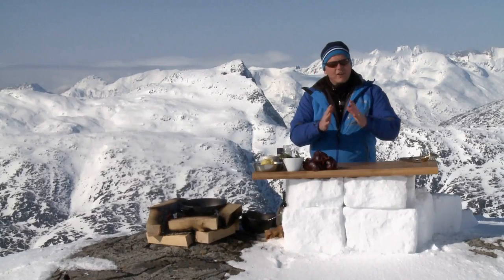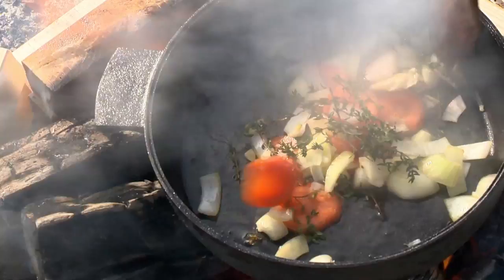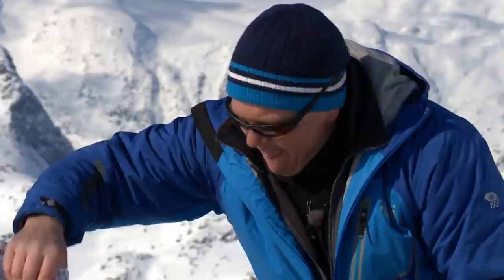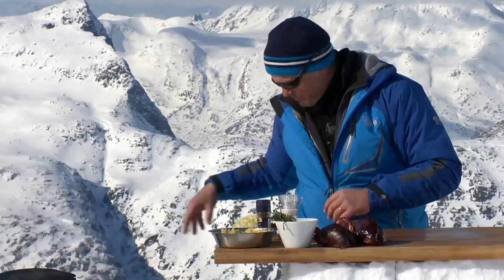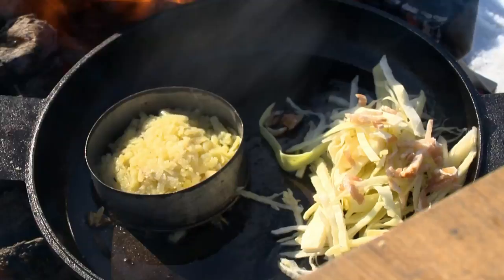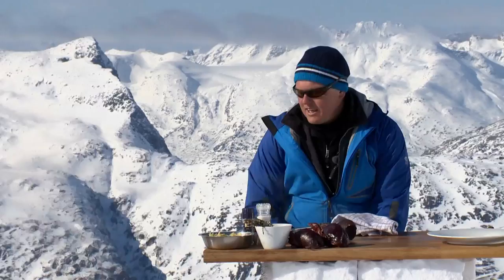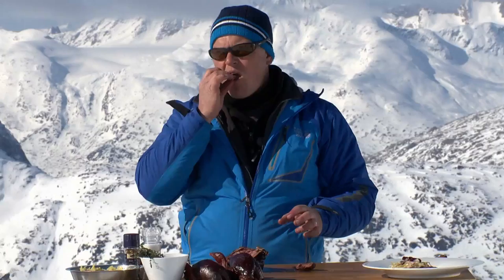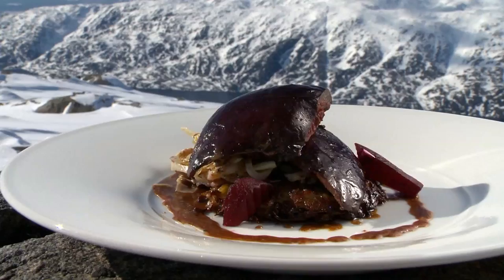Ptarmigan (Arctic Grouse) recipe with Chris Coubrough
Cooking session with Chris Coubrough. The energetic chef finds a wealth of culinary inspiration on an exciting gastronomic journey around the beautiful uncharted territory of Greenland. Chris seeks out the most natural greenlandic produce and cooks up a Ptarmigan, the snow-white Arctic Grouse, a common resident of Greenland.